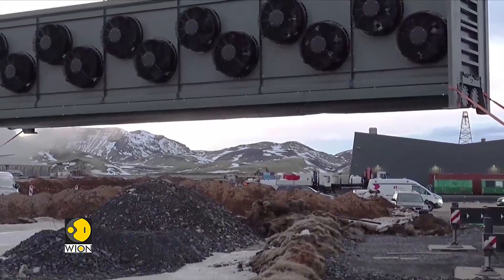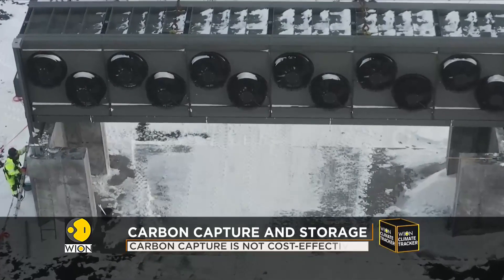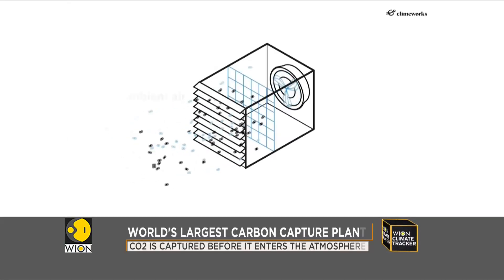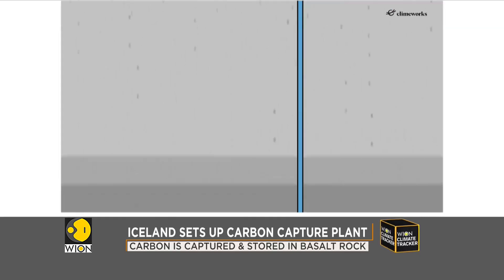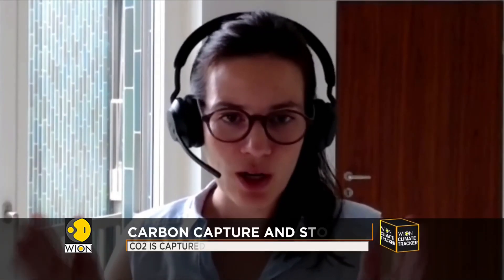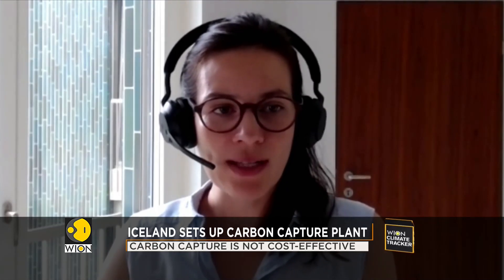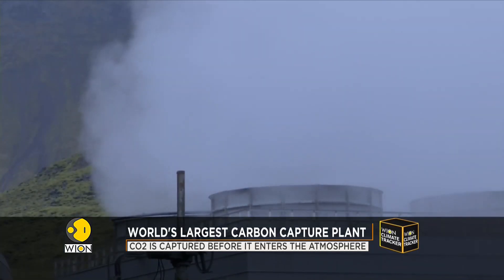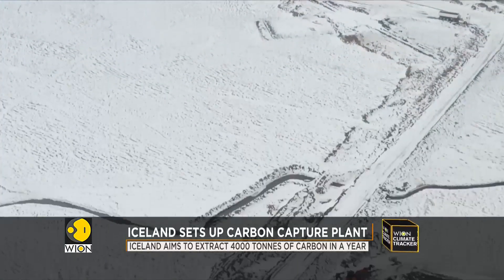What's carbon capture, how is Co2 prevented from being released into atmosphere? | Climate | WION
Carbon dioxide is one of the major greenhouse gases contributing to global warming. But what if Co2 is prevented from being released into the atmosphere? There is a method for that which is called carbon capture. Our next report tells you more.